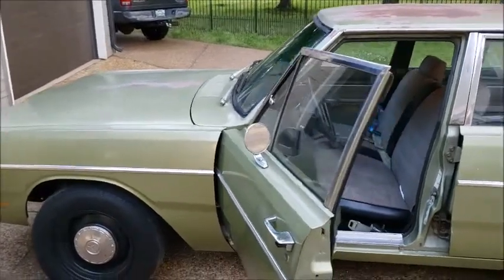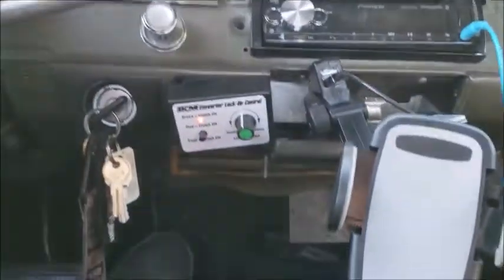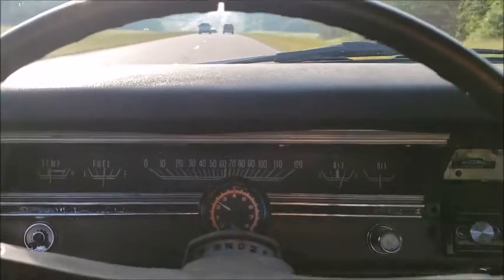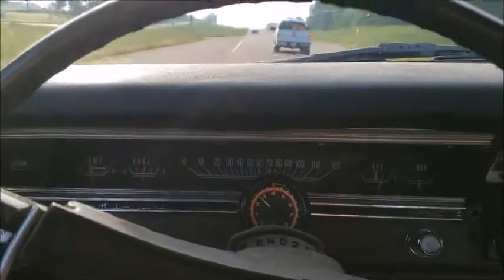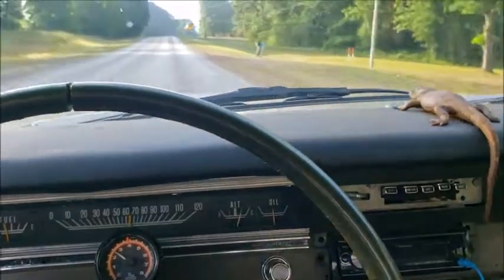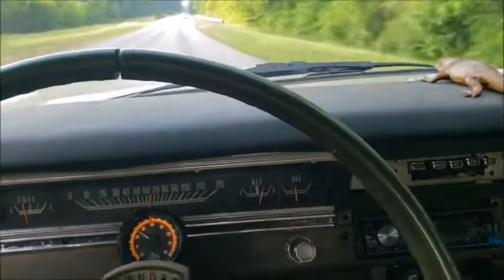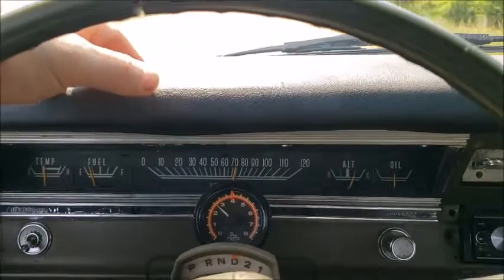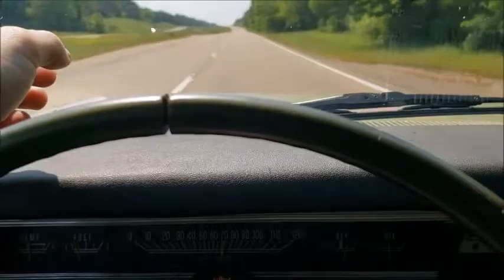The Slant Six Series E-3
In the words of Pennywise "Lets Take a Ride". Today we go for a ride in the Lizard King on our way to TCI in Ashland MS doing what this was made to do and ir does it well. The link below is the song for the Quote above. Enjoy.